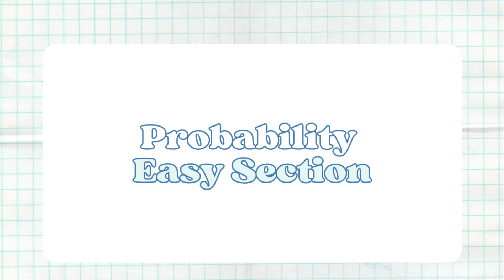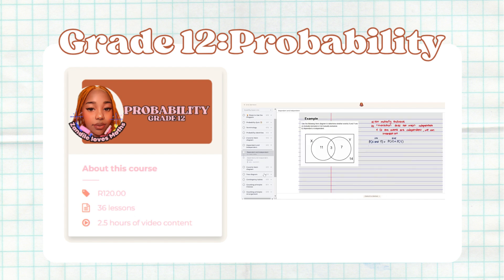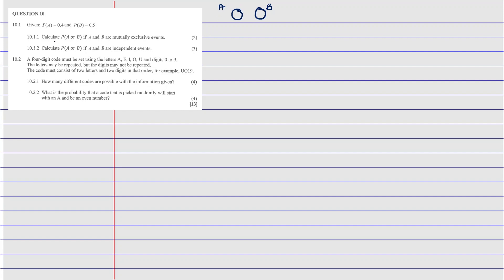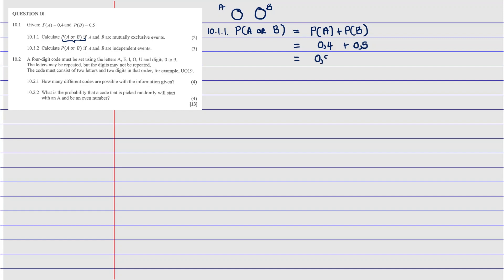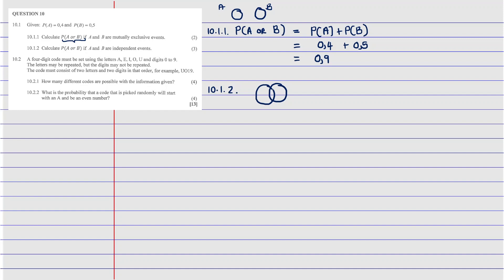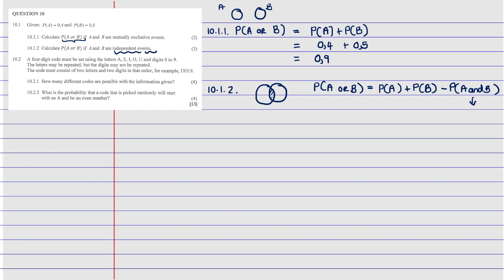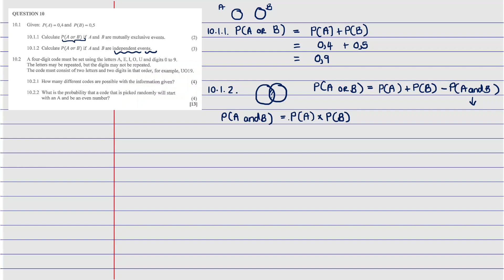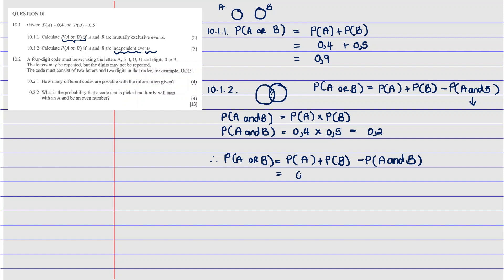Probability Easy Questions | 📚 Trial Exam 2023 Free State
Welcome to Probability.

Course Structure:
Part 1: Easy Questions
Part 2: Advance Questions